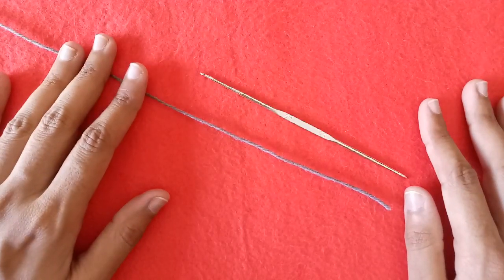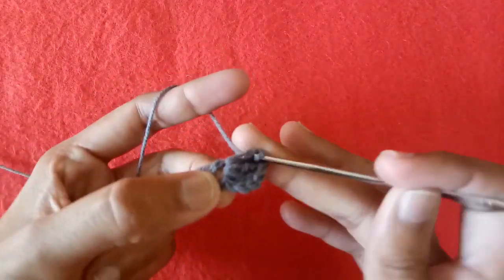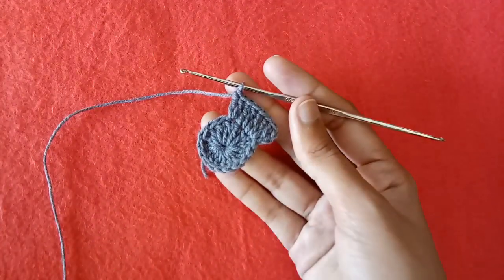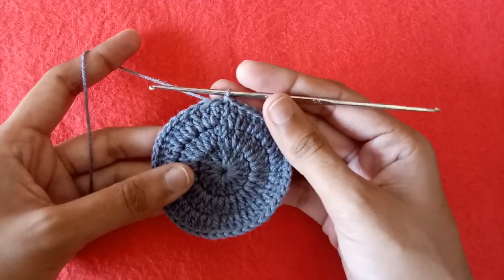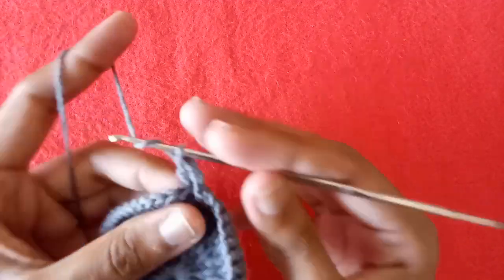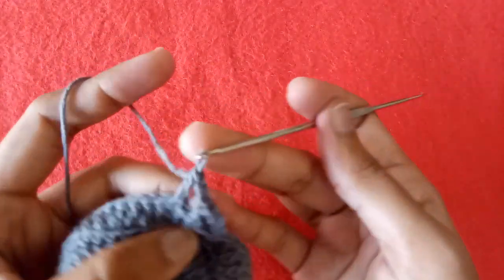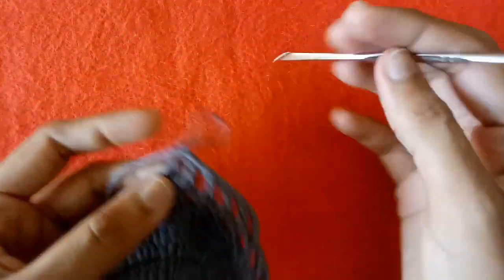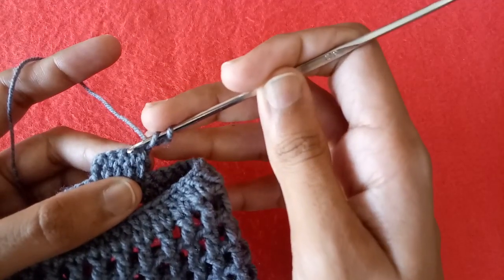Learn how to crochet an easy water bottle holder tutorial for beginners